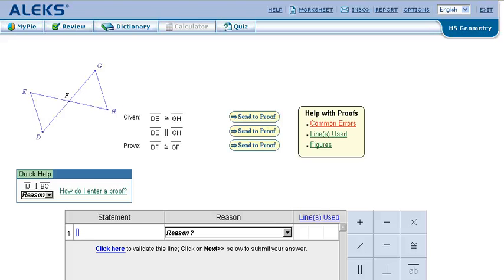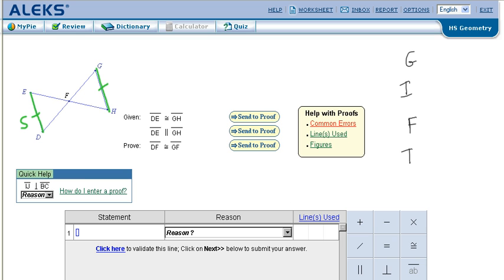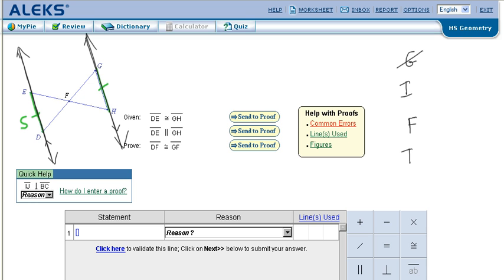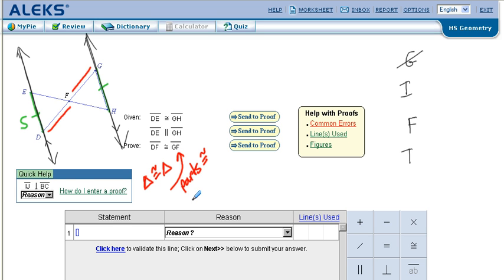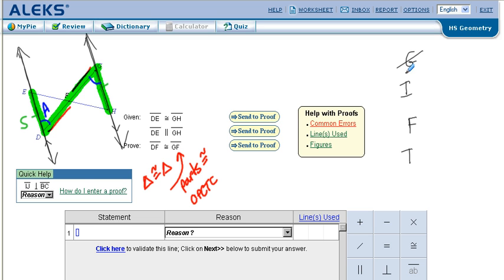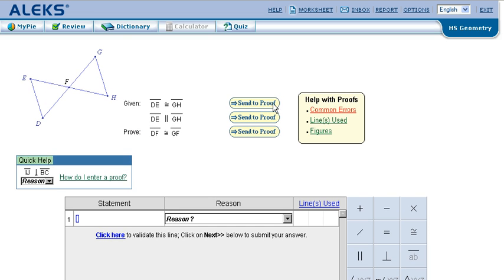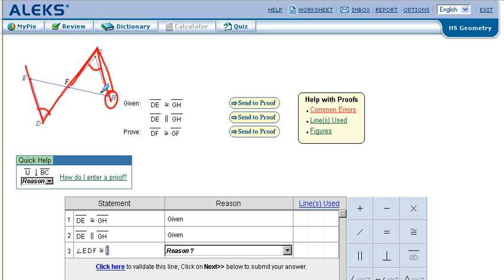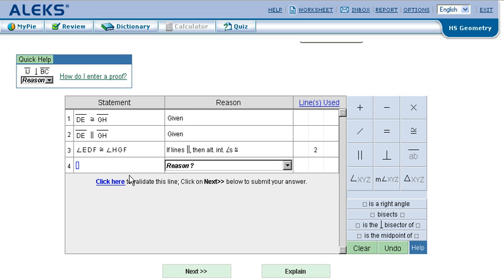Screencast by weikaili from Screenr.com